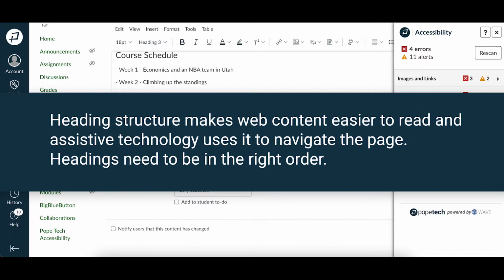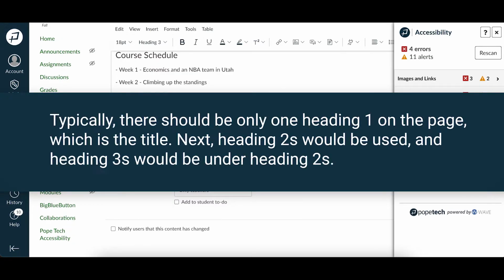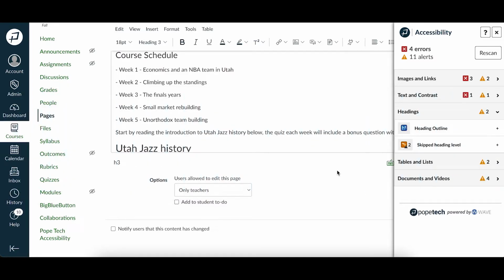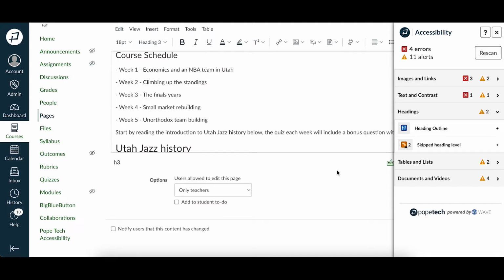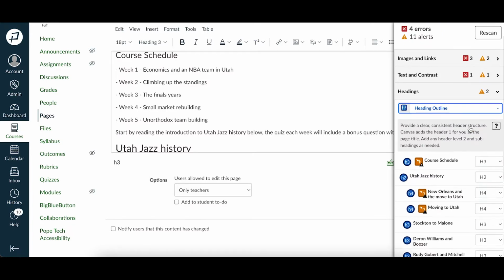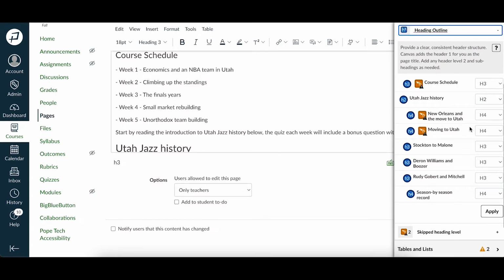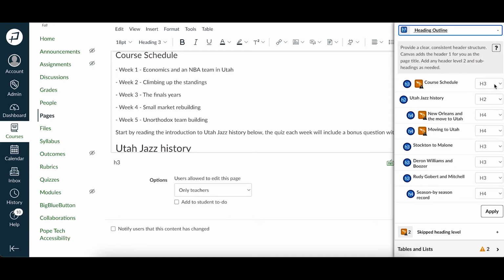Skipped heading level - Accessibility Guide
Learn how to fix a skipped level heading alert using the Canvas Accessibility Guide. Check out the other Accessibility Guide resources below.